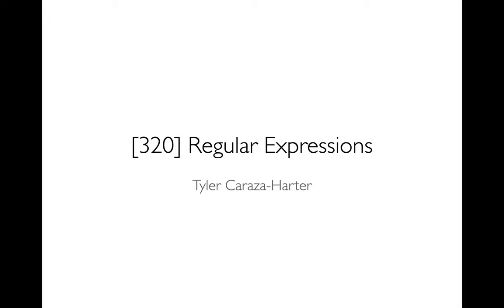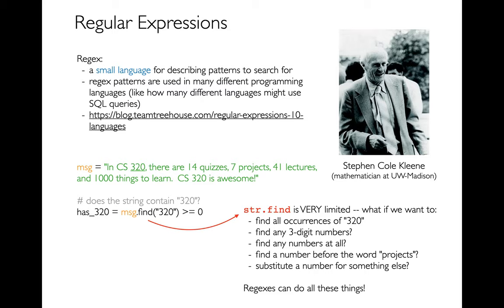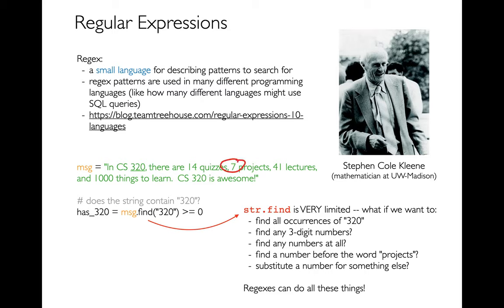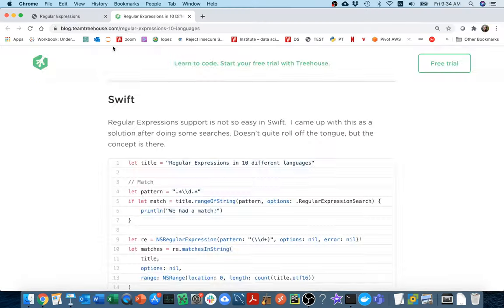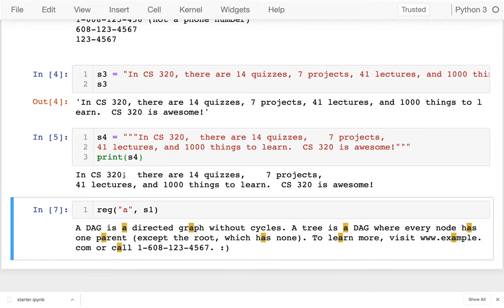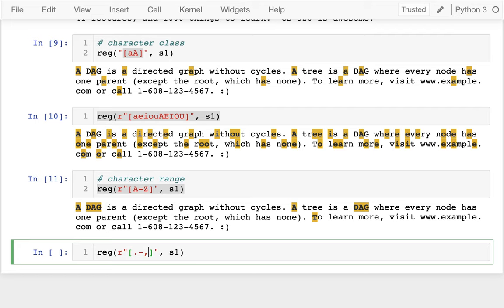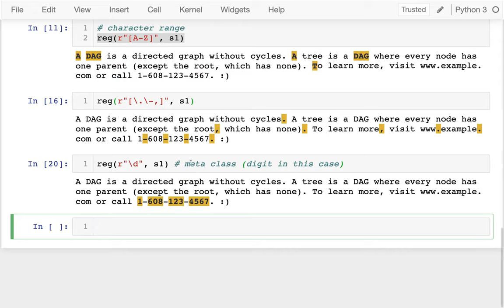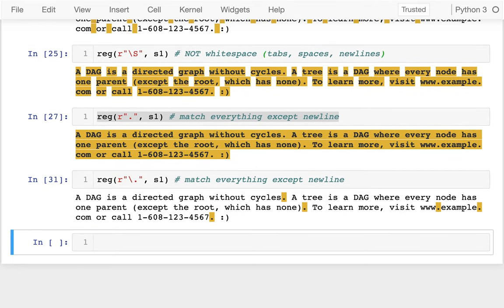CS 320 Oct 21 (Part 1) - Regular Expressions